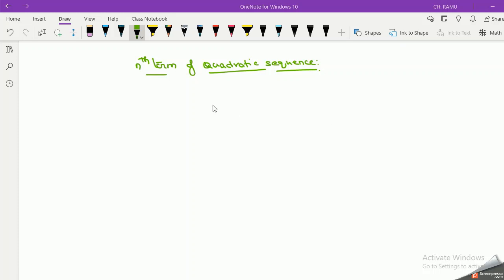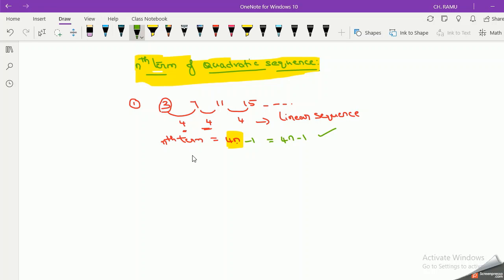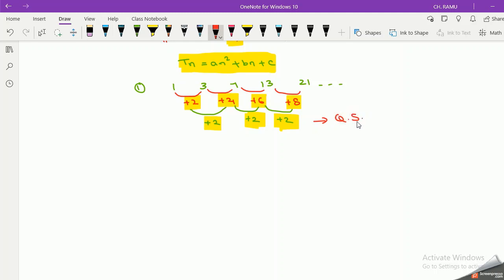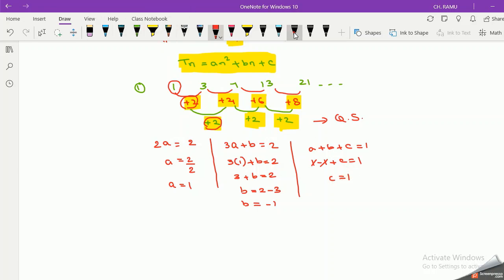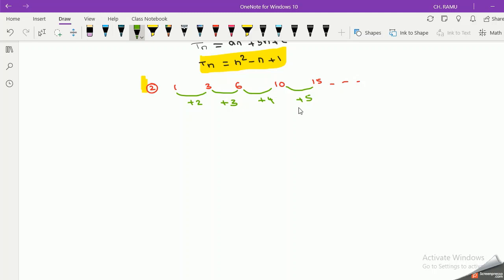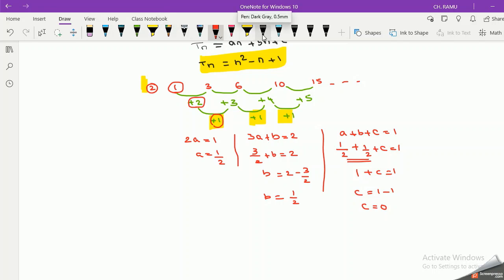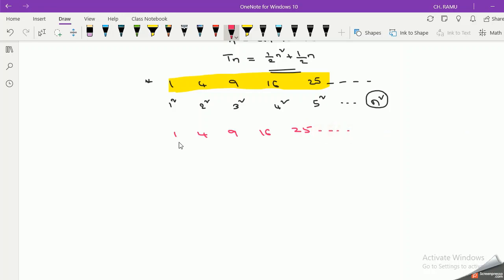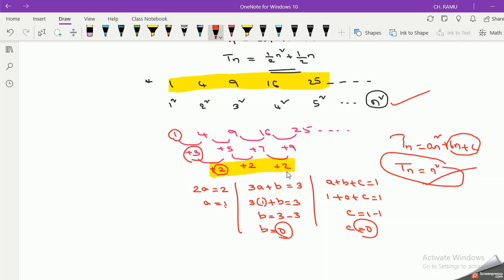Nth term of QUADRATIC SEQUENCE